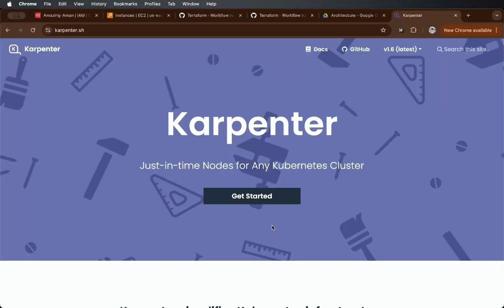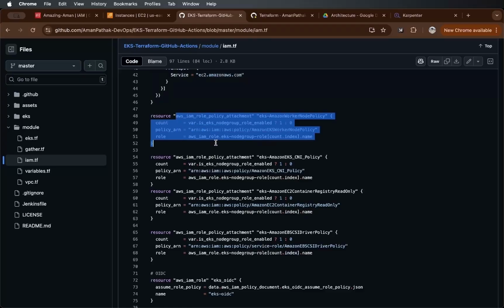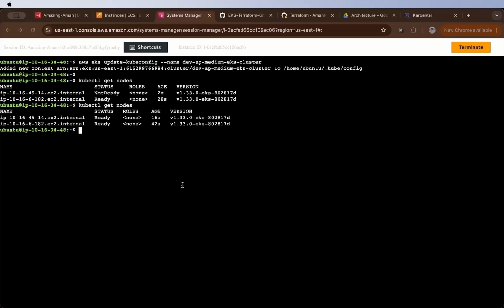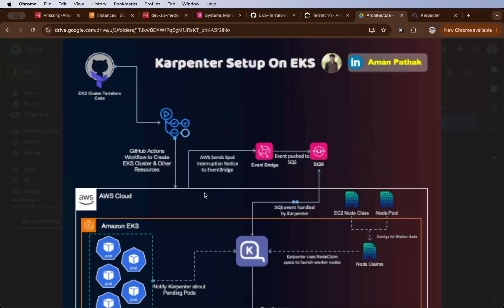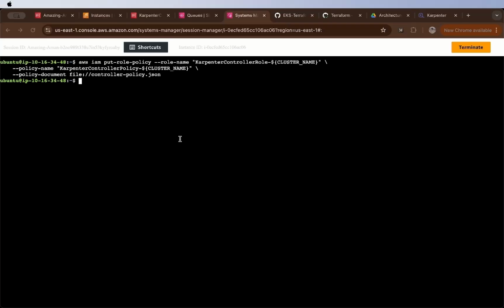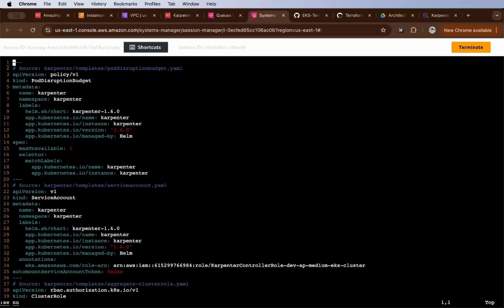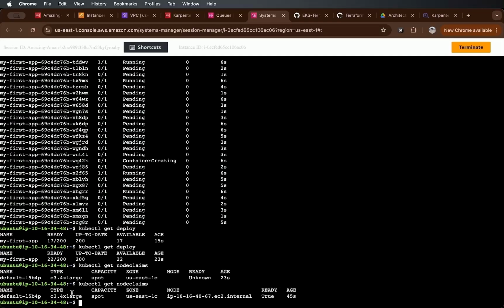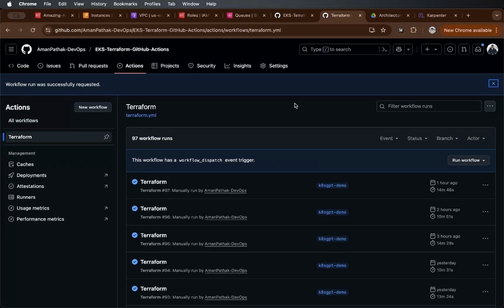Auto-Scaling EKS Like a PRO 🚀 | Karpenter Setup on AWS Step-by-Step | Kubernetes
This video walks you through the entire setup process of Karpenter on Amazon EKS, including IAM roles, EC2 node provisioning, and cluster auto-scaling – everything you need to automate and optimise your Kubernetes workloads.

🎯 What You’ll Learn:
- Karpenter 1.6.0 integration with EKS
- Cluster Autoscaler vs. Karpenter (why Karpenter wins)
- Creating IAM Roles and IRSA
- Subnet tagging and Node discovery
- Spot vs. On-Demand pricing
- Hands-on YAML deployment

🛠 Tech Stack:
- AWS EKS
- Karpenter
- Kubernetes
- IAM, IRSA, EC2